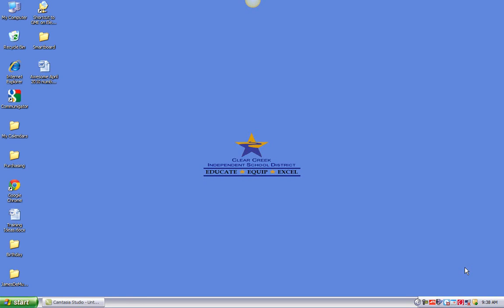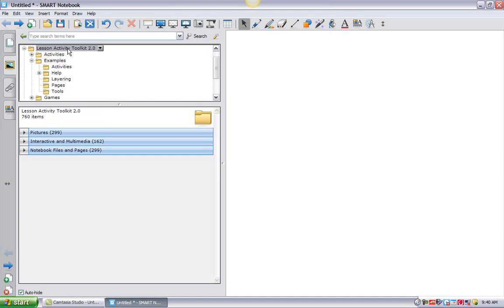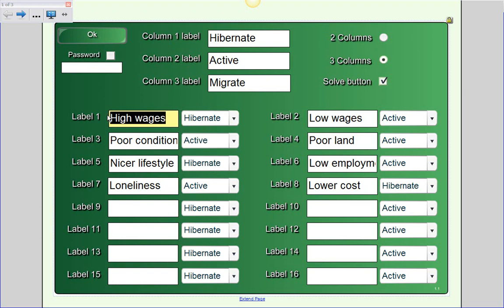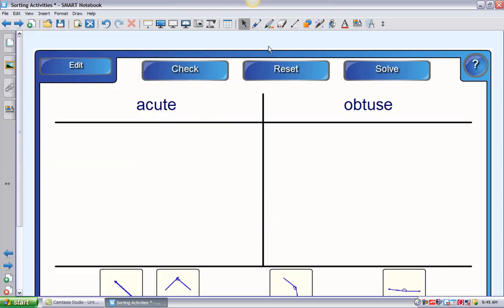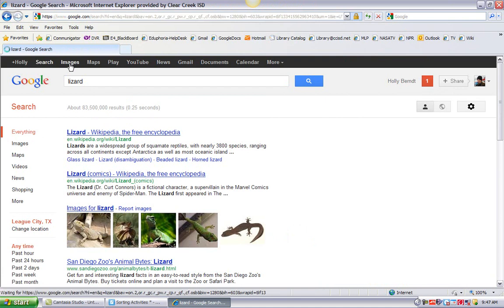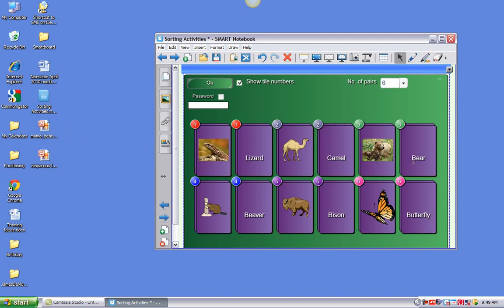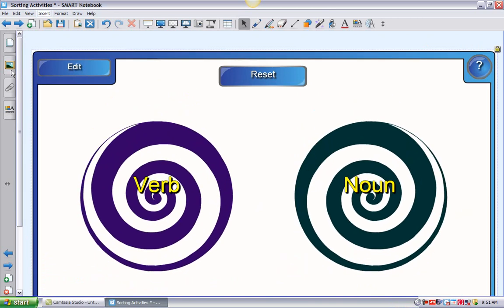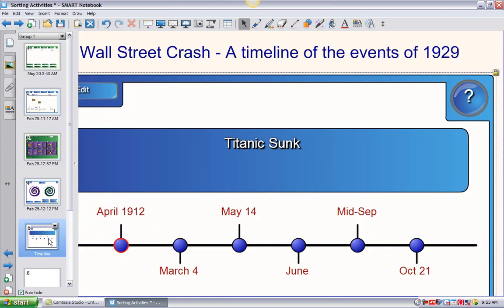Simple SMART Board Activities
Learn to insert and edit flash activites using Notebook 10.